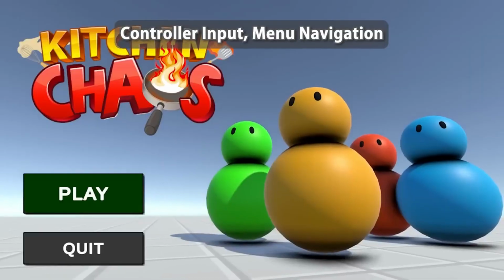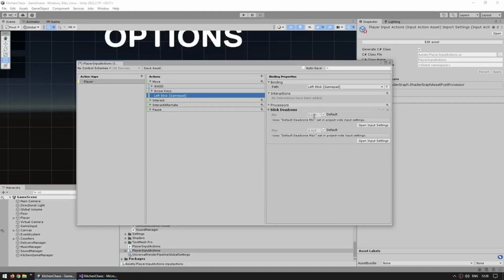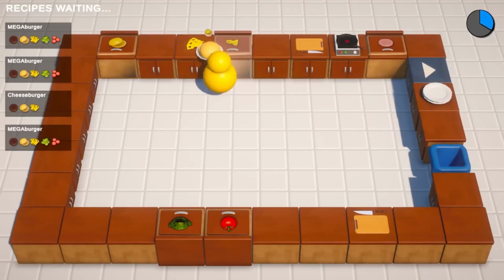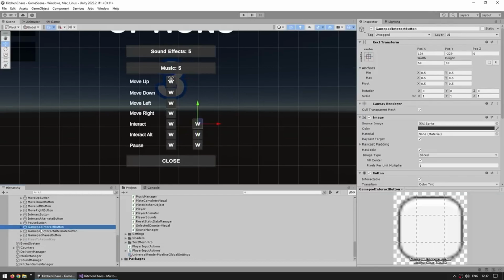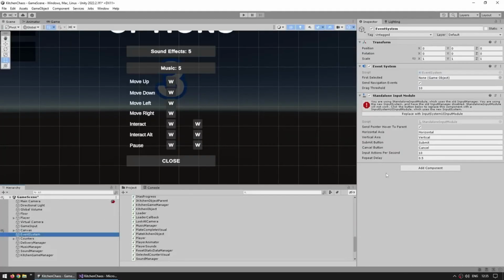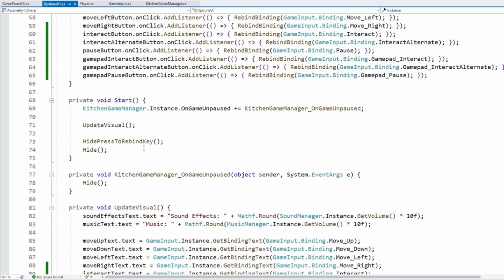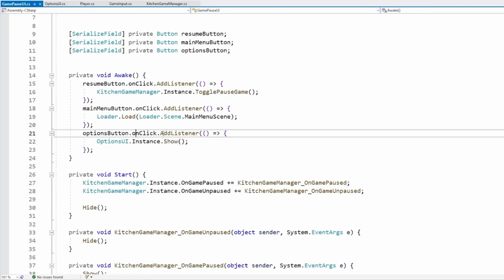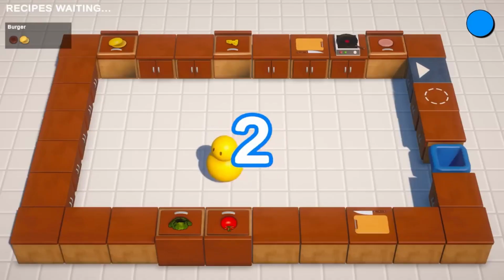Ввод данных с контроллера, меню навигации